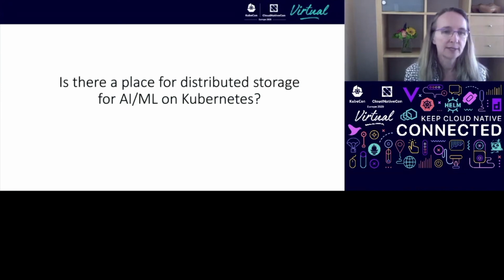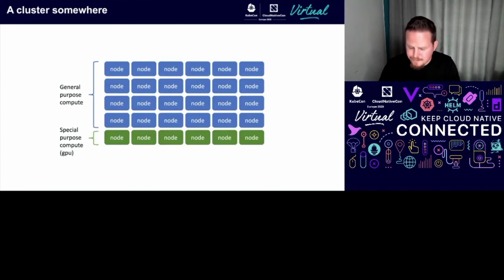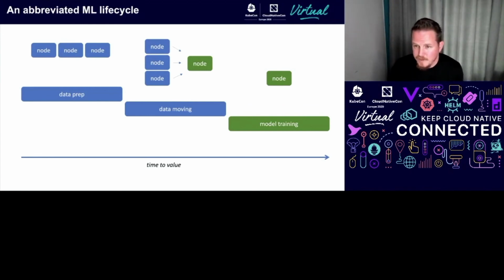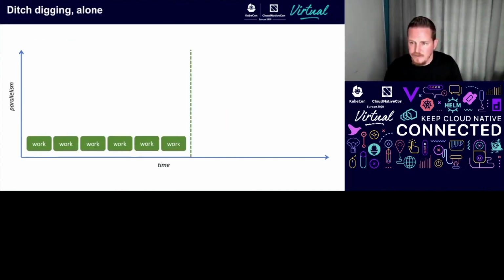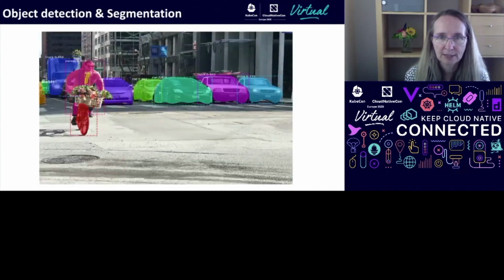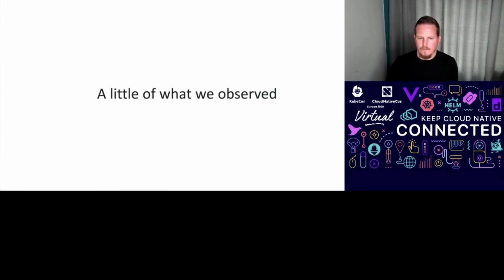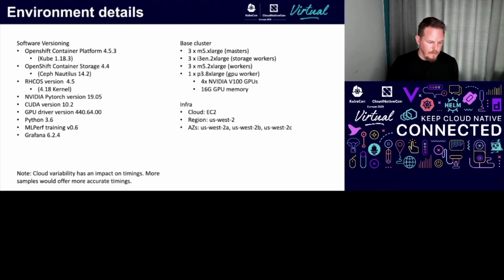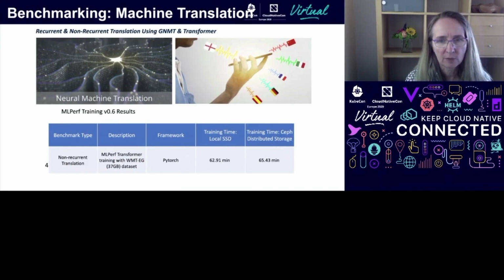Is There a Place For Distributed Storage For AI/ML on Kubernetes? - Diane Feddema & Kyle Bader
Is There a Place For Distributed Storage For AI/ML on Kubernetes? - Diane Feddema & Kyle Bader, Red Hat

Containerized machine learning workloads running on Kubernetes receive benefits such as portability, declarative configuration, less administrative toil, all with marginal performance impact. The best published results for performance sensitive machine learning workloads, e.g. MLPerf v0.6, were obtained by reading the datasets from local SSDs. While the MLPerf datasets fit comfortably on a single SSD, it’s a luxury not afforded to folks training models against petabyte scale datasets. We’ll share our experience running MLPerf training jobs in Kubernetes, against datasets stored by Kubernetes stateful storage services orchestrated by Rook. Highlights include the performance and scalability tradeoffs associated with local and open source distributed storage, and how machine learning formats like RecordIO and TFRecord provide performance utility and model validation flexibility.